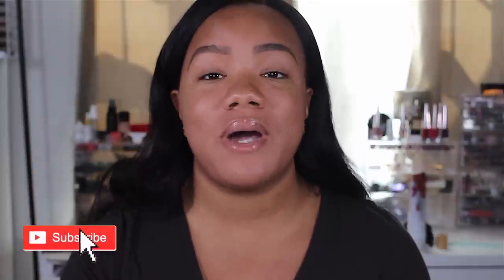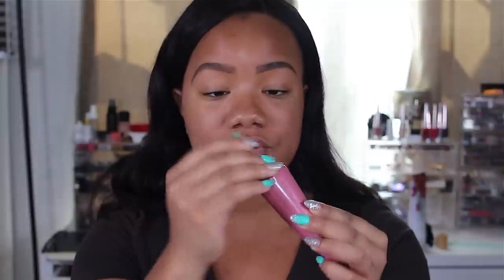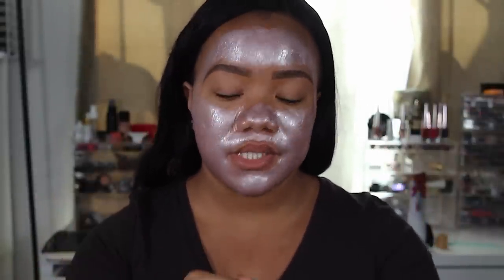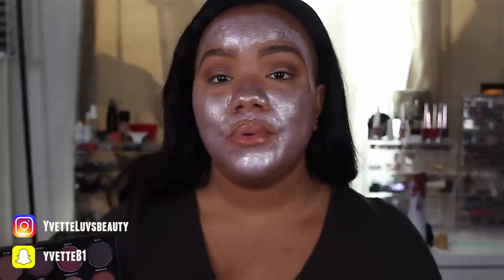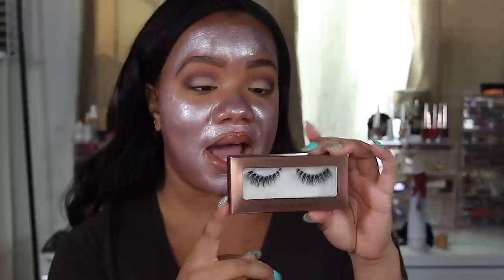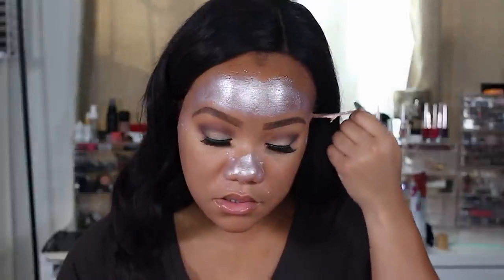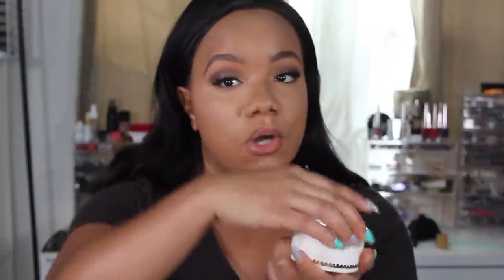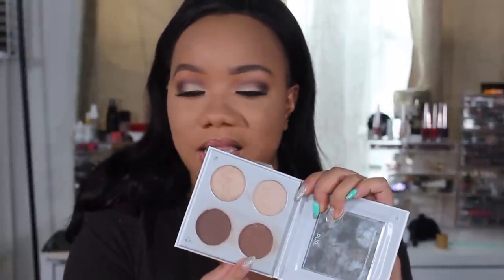FULL FACE OF BOXYCHARM MAKEUP // BEST SUBSCRIPTION BOX EVER??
Heeeeeyyyyy y'all! I'm always talking about BoxyCharm, so I decided to do a full face of BoxyCharm Makeup! There are so many great products that I recieve every month and I wanted to share some with you! Let me know if you enjoy this video!! XOXOXOXOXO

Save 30% on your order using YVETTE30

**What I'm Wearing:
Wander Beauty Liftoff Purifying and Brightening Mask
Lilly Lashes "Gaia"
Kat Von D Liner "Trooper"
CoverFX Illuminating Setting Spray
Touch In Sol No Poreblem Primer
Estee Lauder Double Wear "5N1.5"
Pur Sculptor Palette
Tarte Amazonian Clay Blush "Feisty"
Pretty Vulgar Sparkling Sass Highlighter
Becca Ultimate Lipstick Love "Taupe"

**Equipment I Use: